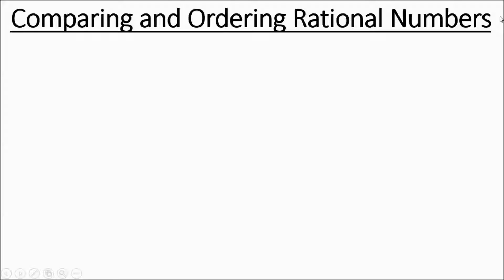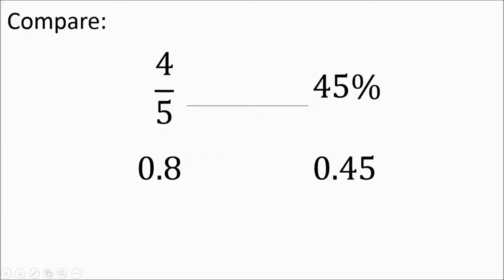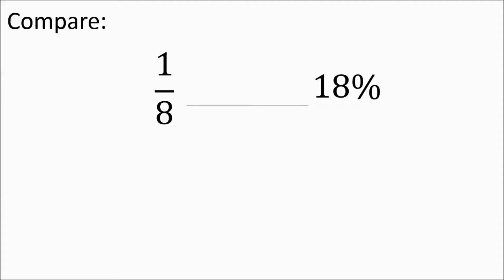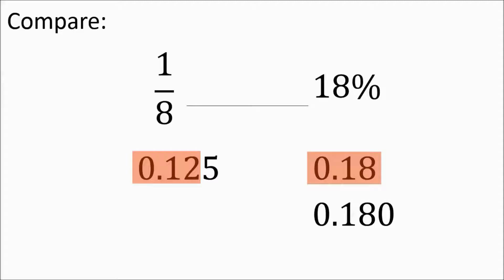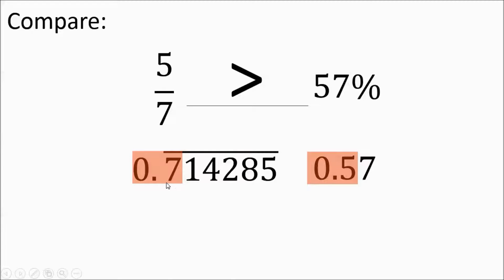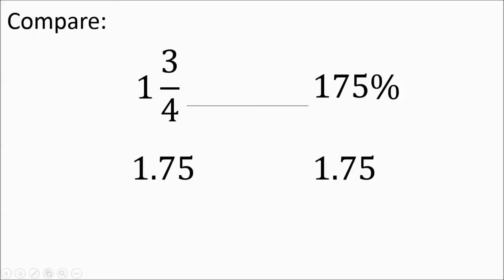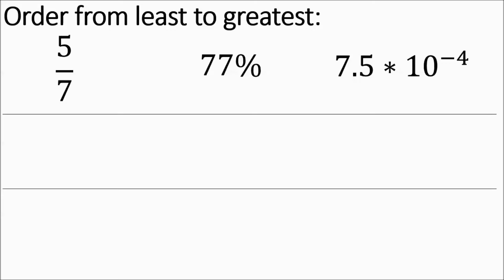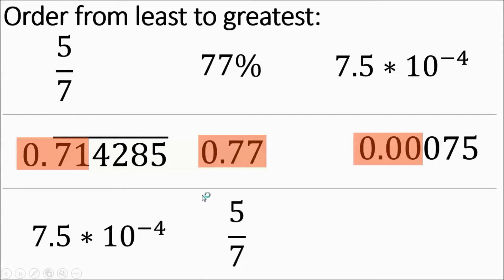Comparing and Ordering Rational Numbers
Before watching this video, make sure you understand how to convert fractions to decimals, and scientific notation!